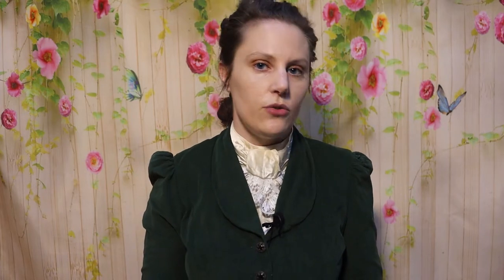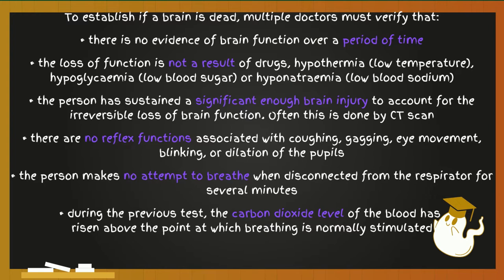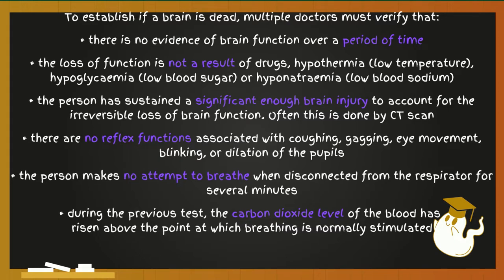Defining death in the modern day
What is death? When does it begin? Has this changed over the course of history? And how has medical intervention created difficulties in answering these questions?

Welcome to Taboo Education- Let’s Talk Death!
Taboo Education is a community education channel centred around the issues related to death and dying. We aim to create change in our healthcare system, legal system, and family dynamics by helping people start the death conversation with their families and themselves.
The channel covers death issues from all angles including historical, anthropological, biological, financial, environmental, and practical. We aim to provide both practical and thought-provoking videos in an often frank and humorous way in order to break the ice!